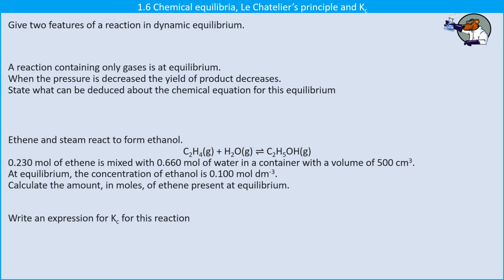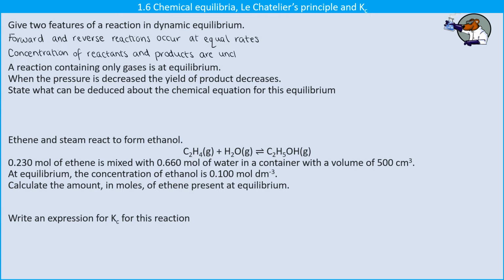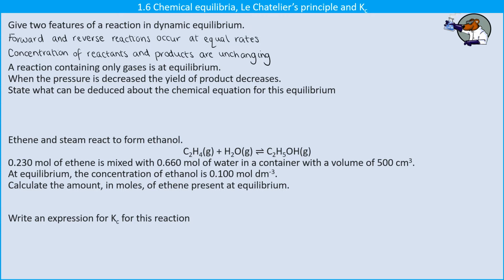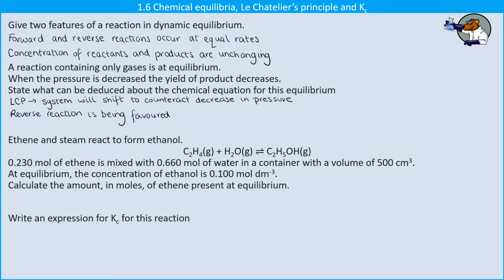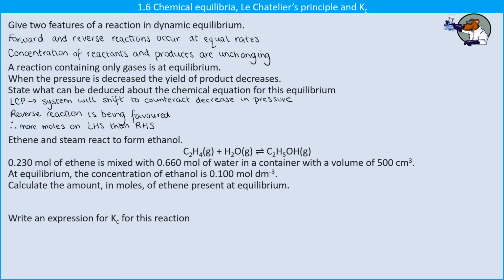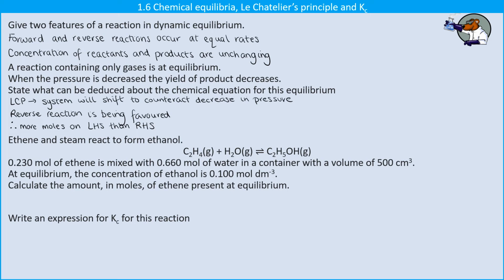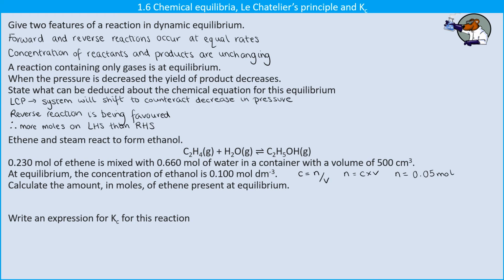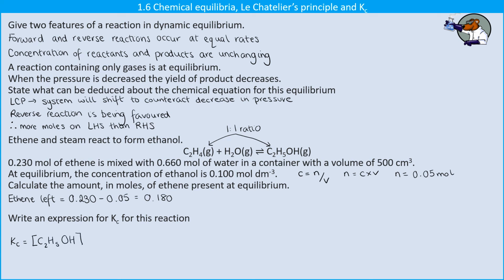A-level Chemistry Exam Question Walk Through - Equilibrium 2 - Production of ethanol